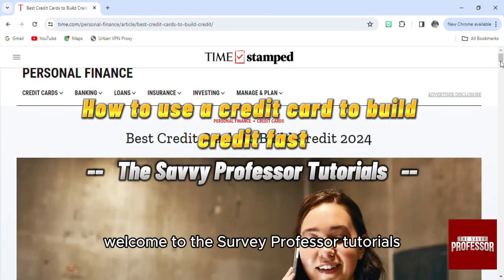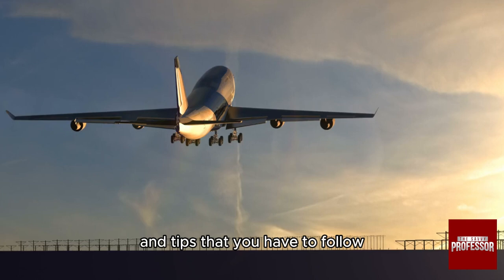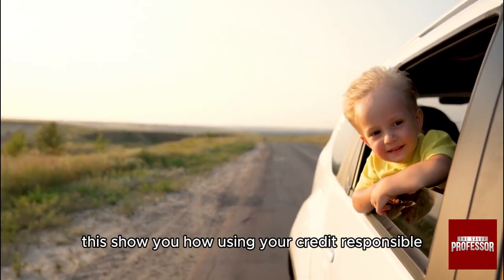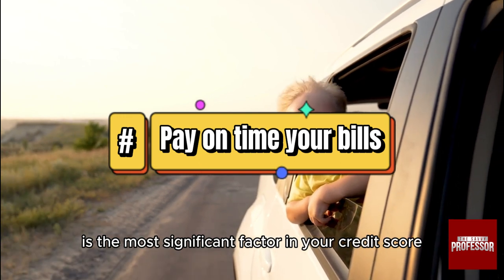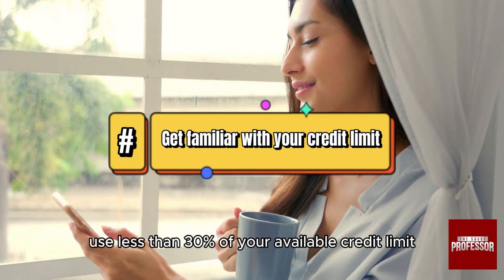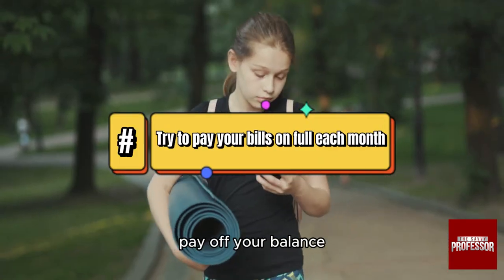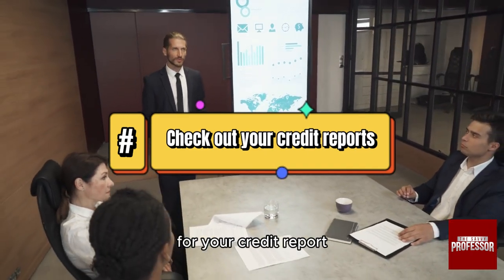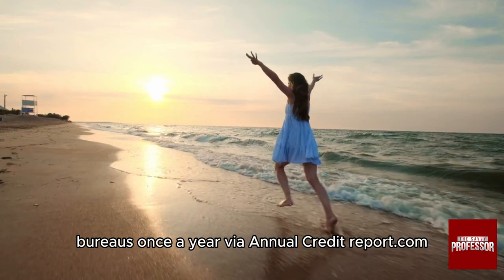How To Use A Credit Card To Build Credit Fast (How Do You Build Credit Fast Using Credit Card?)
How To Use A Credit Card To Build Credit Fast (How Do You Build Credit Fast Using Credit Card?). In this video tutorial I will show how to use a Credit Card to build credit fast.